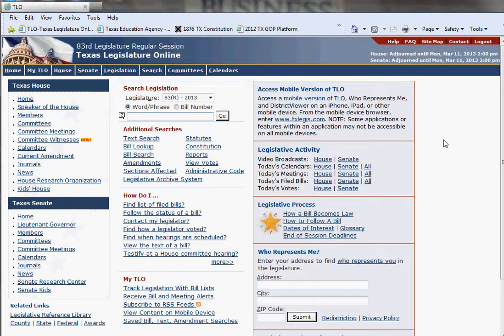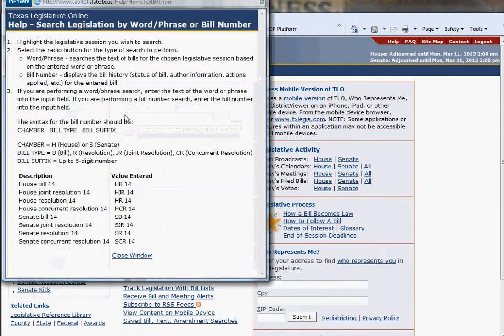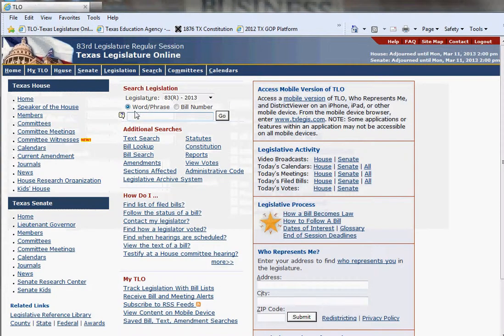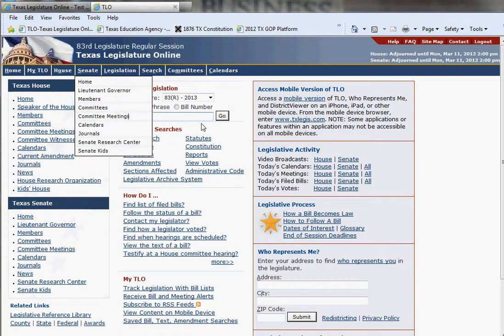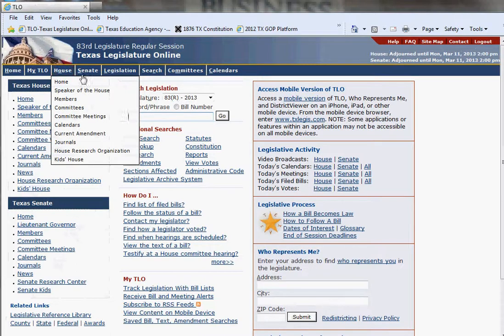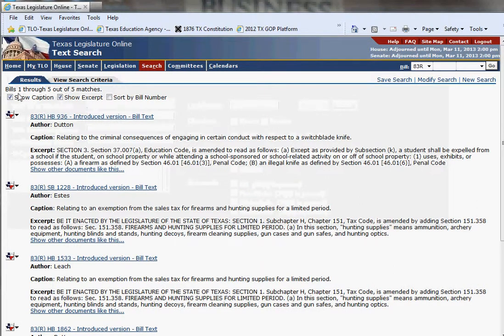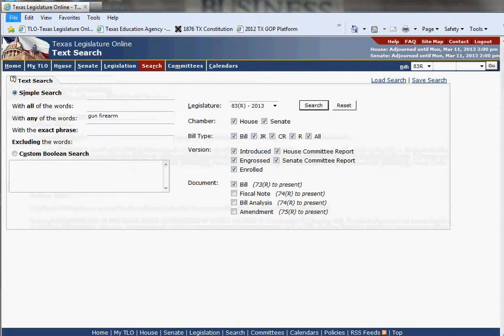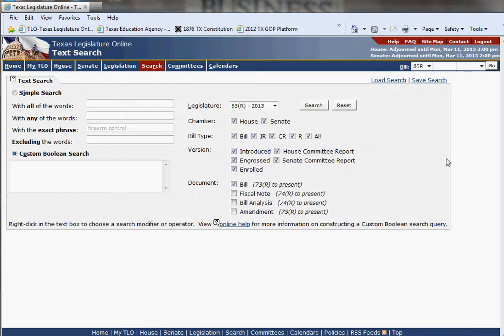TLO -- Performing a Simple Text Search for Bills in the TX Legislature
This presentation will show you how to use the TLO website to perform simple text searches for bills that have been introduced in the Texas state Legislature (Austin). This is not a complete presentation on all the many different types of text searches you can use or the video would run for hours.  We suggest that you access more detailed instructions on all the different ways to find specifically what you are looking for by clicking on the "?" boxes and the "help" buttons if you are having difficulty finding exactly what you are searching for.